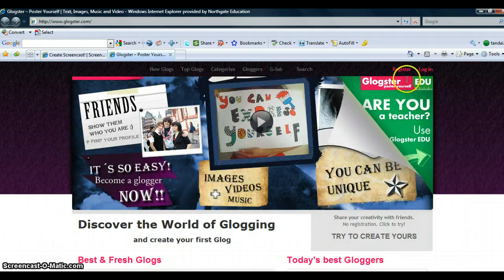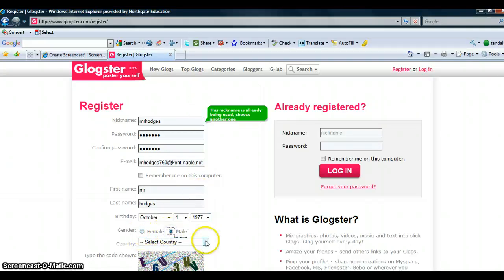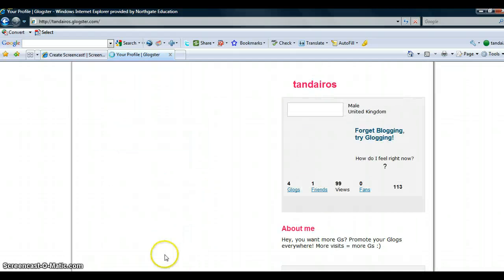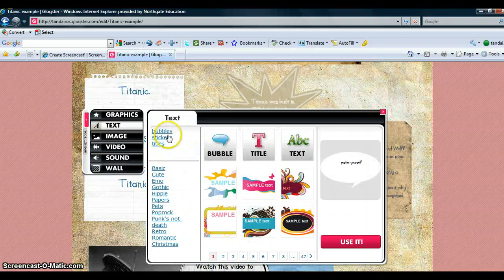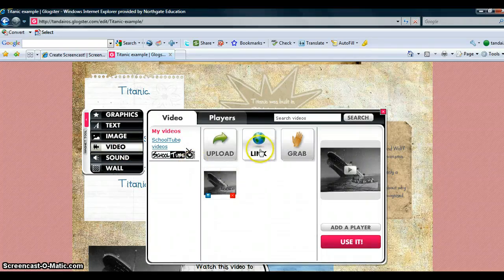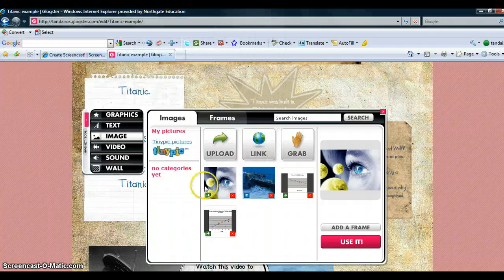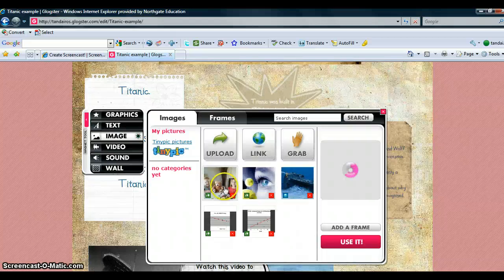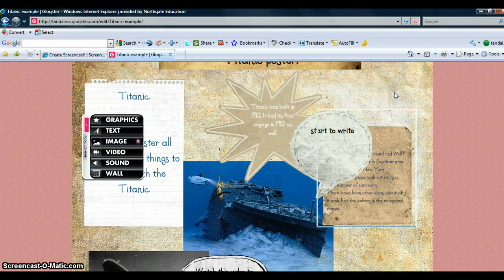Glogster instructions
cover work